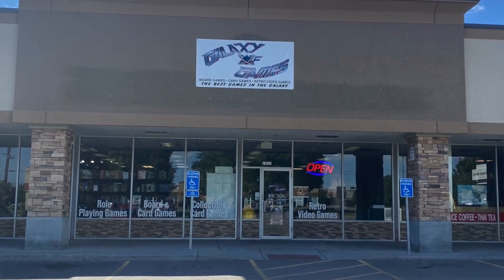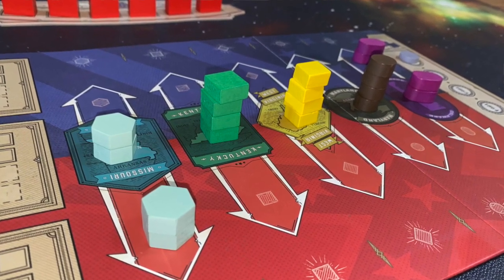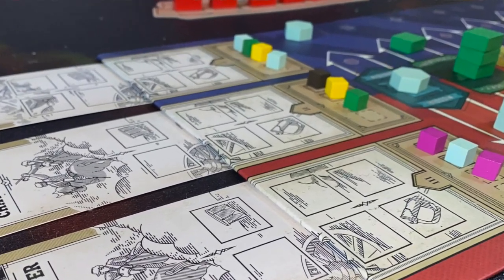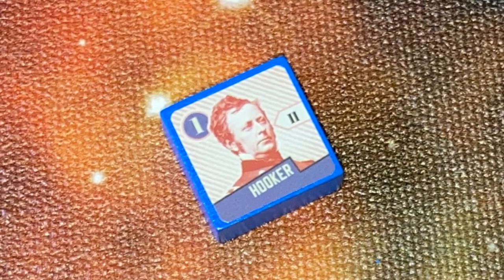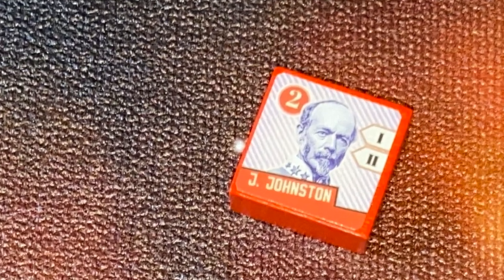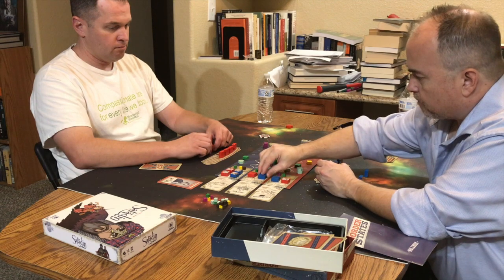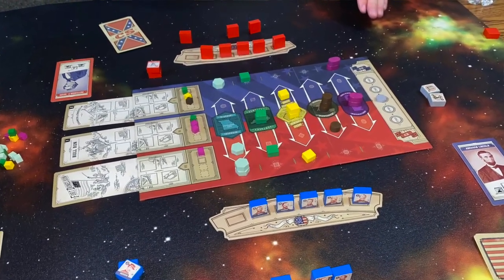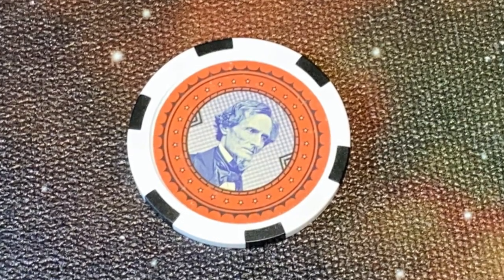TDG: Border States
Abraham Lincoln once said, "I'd like to have God on my side, but I need Kentucky."  Join Cody as he explores this area control/battle game from Shakos.  Will it create a union of good times?  Or should you just let it secede from your tabletop?  Let's watch!